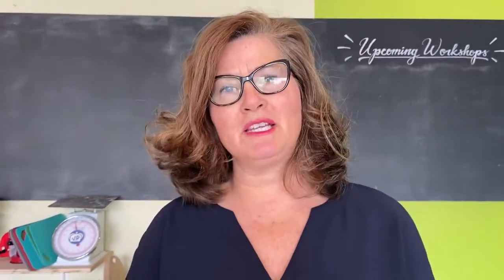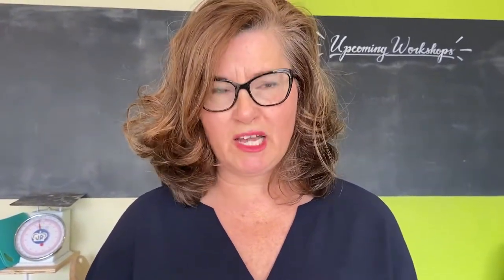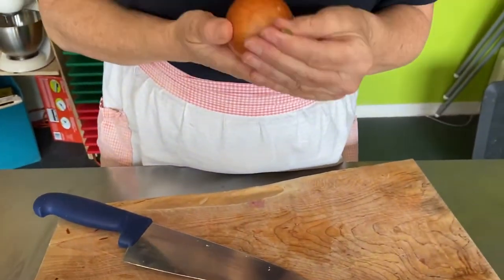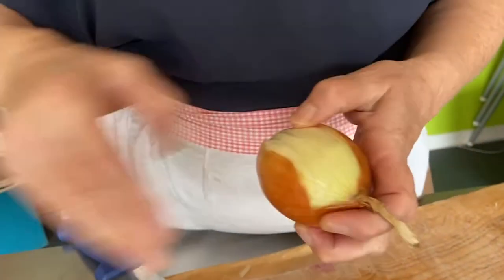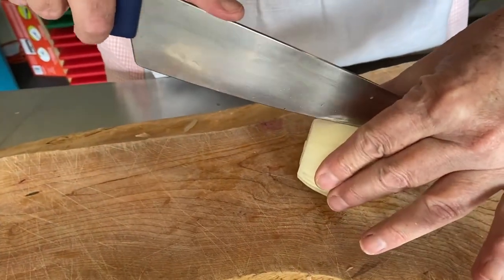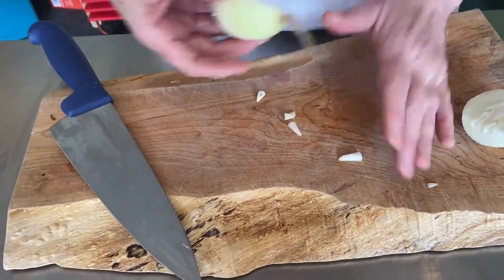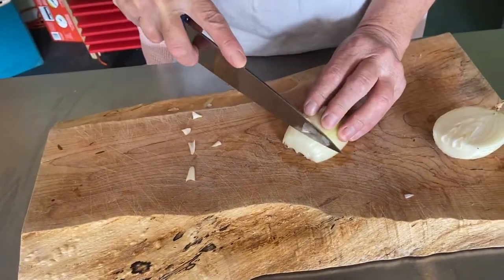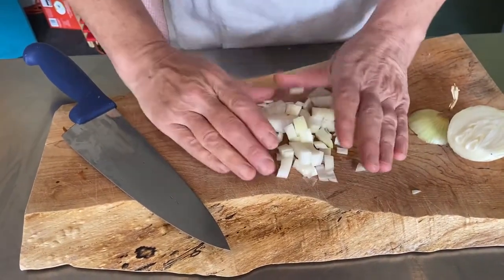How to dice an onion.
Learn how to safely and quickly chop an onion.